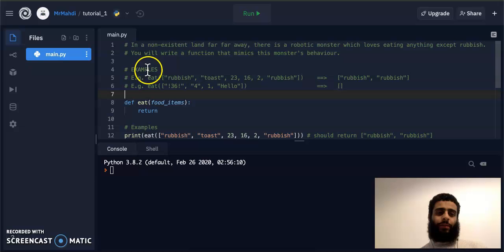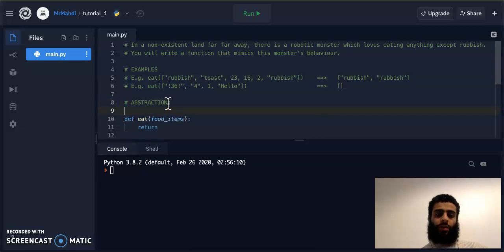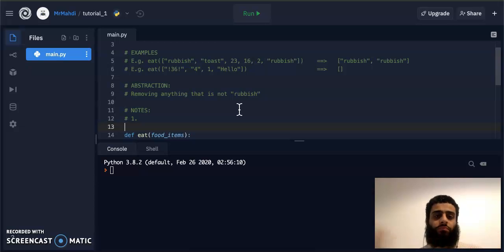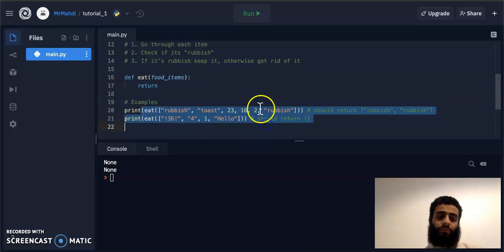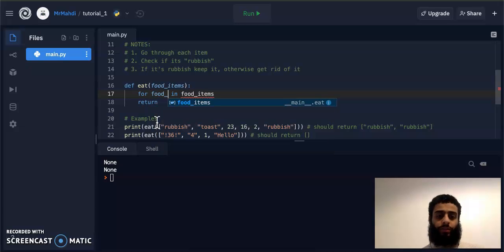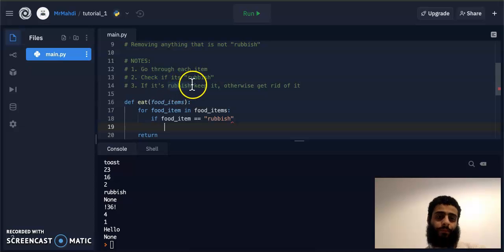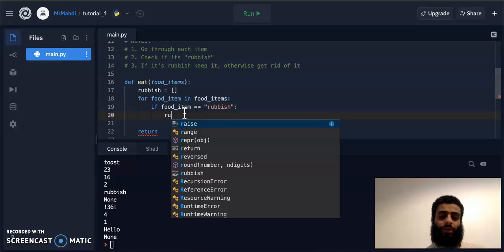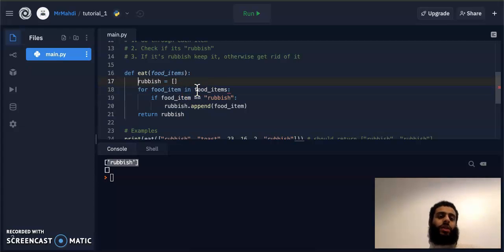Python / Coding Tutor: How to Code using Code Editor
Python / Coding Tutor teaches a lesson in how to code using Code Editor.
Interested in working with a 1 to 1 tutor?